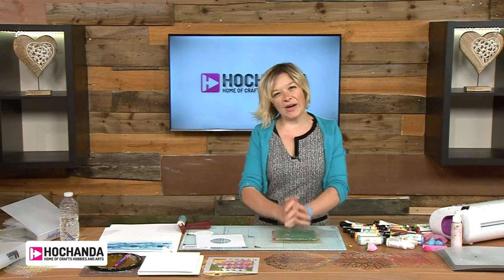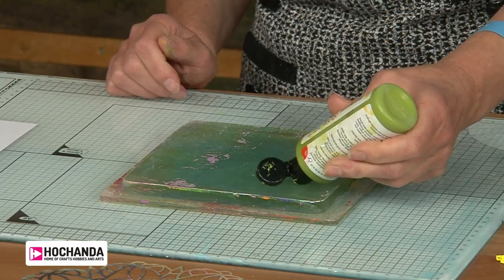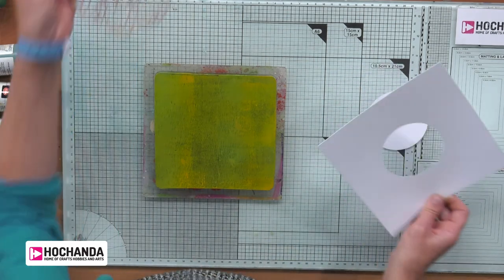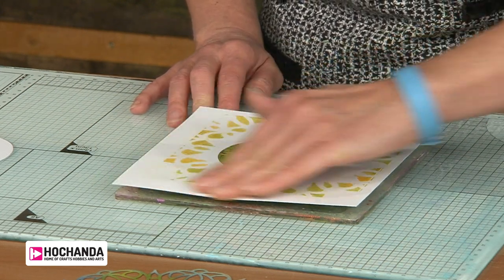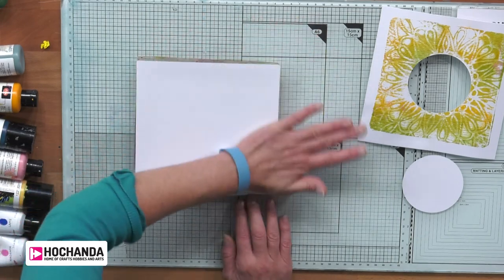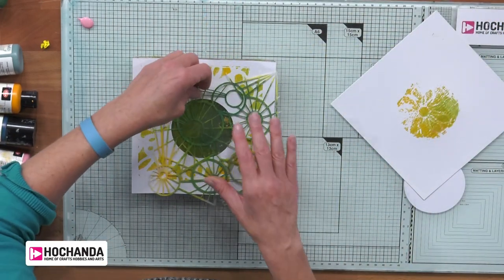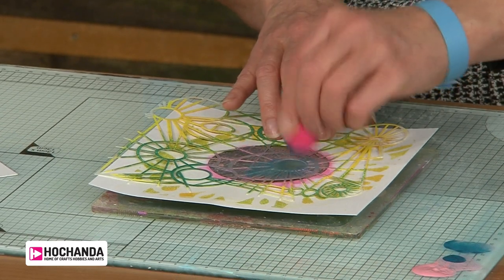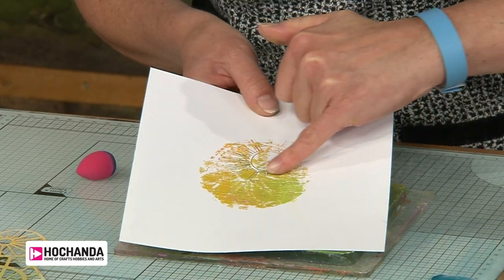Circle Card and Gelli Plate craft by Leonie Pujol at Hochanda - The Home of Crafts, Hobbies and Arts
Get crafting with your Gelli Plate and learn how to create some stunning backgrounds for you craft projects! Take a look at this series of videos by Leonie Pujol as she shares with us different ways of using your Gelli Plate!

Hochanda is the home of the UK`s leading TV channel dedicated to Crafts, Hobbies and Arts. We offer the latest and best in craft and art supplies from leading brands including Claritystamp, Crafts Too, Heartfelt Creations and so many more.
Hochanda has everything you will need for your next craft, hobby or art project. We offer a variety of papercraft, sewing, jewellery, knitting, needlecraft, art supply, hobbies, home craft and other products that can make your next project as unique as you. In addition to offering affordable quality products, we are also proud to provide daily presentations on how to utilize and create many different arts and craft projects.
Are you a Freedom member? Hochanda Freedom is our exclusive club that gives you the freedom and access to some great benefits including unlimited standard delivery and exclusive member only discounts!